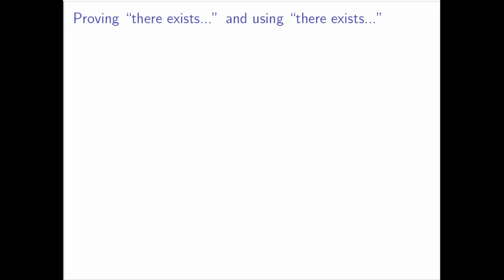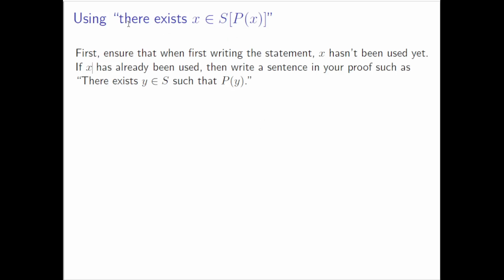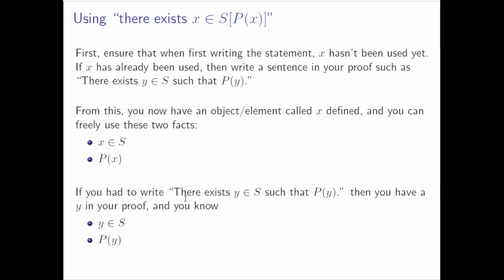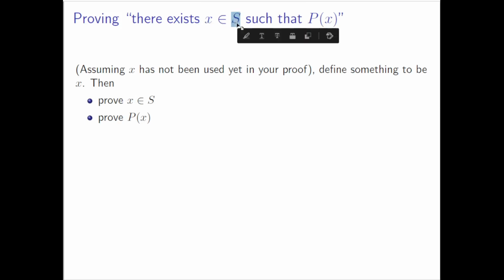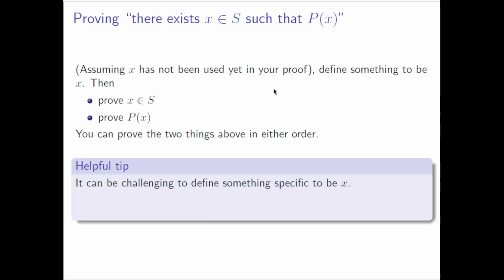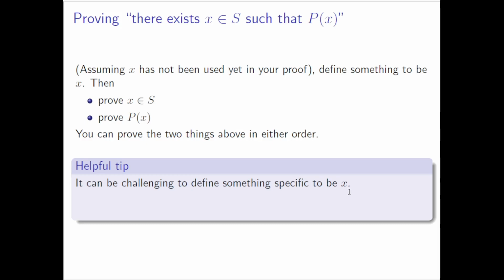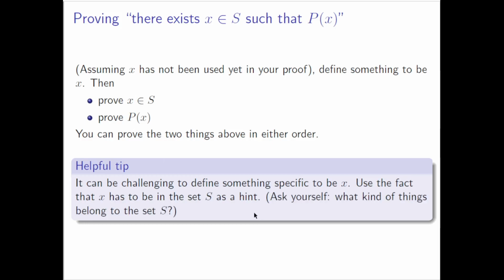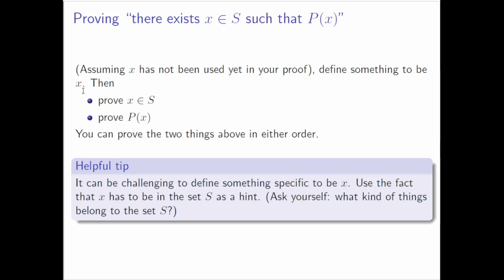Proof review 4 proving there exists and using there exists